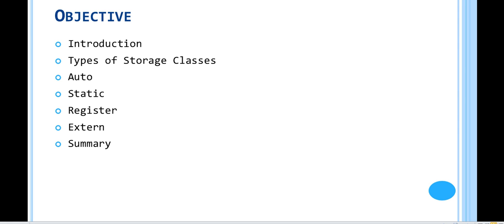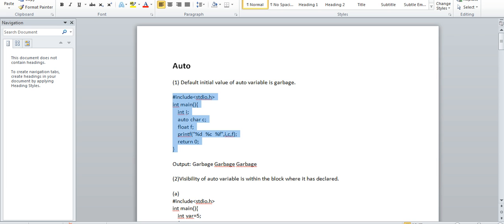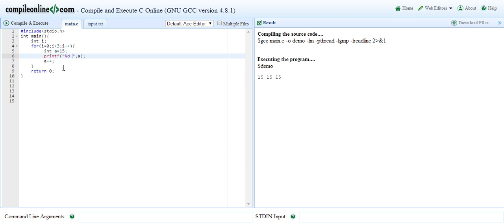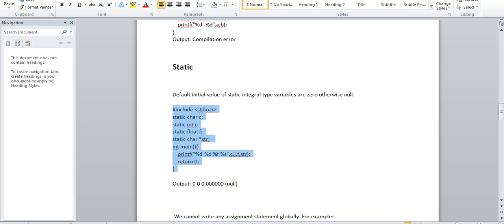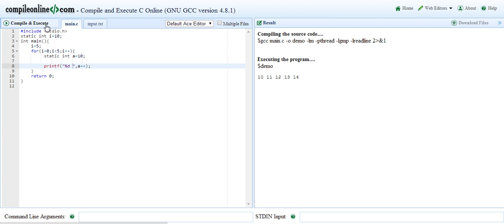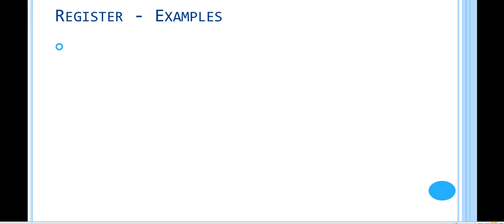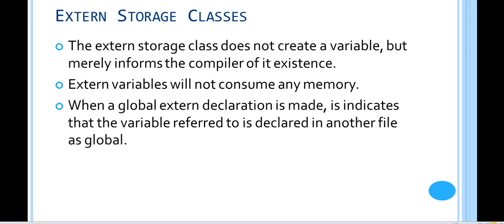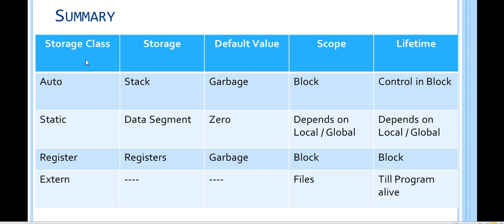EduGranth Demo Video: Storage Classes In C Language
This is a demo video of Storage Classes in C Language from EduGranth.